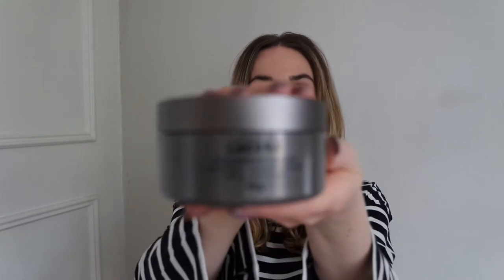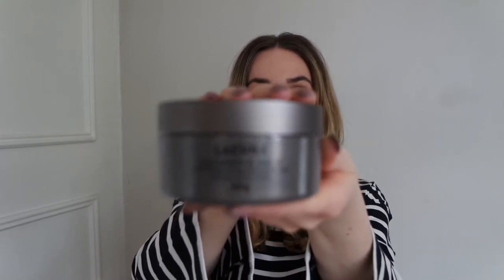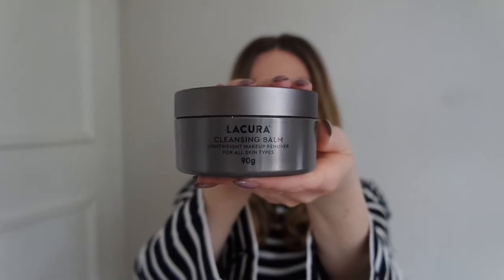ALDI SKINCARE -- LACURA £7 CLEANSING BALM / / THE BEST CLEANSING BALM OUT THERE?! SKINCARE REVIEW.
Hi beautiful people! Thank you so much for coming back by a new video on my channel.
I really appreciate you being here.

Today I would like to share my thoughts on an amazing new skincare find that I recently discovered! I am talking about the Lacura Cleansing Balm, this brand is available by the Aldi.

I hope that you enjoy watching this video and see you again very soon!
And as always, I really appreciate the fact that you are here on my channel, so much!

Lots of love, Wiesje